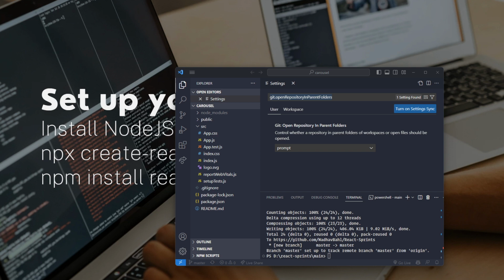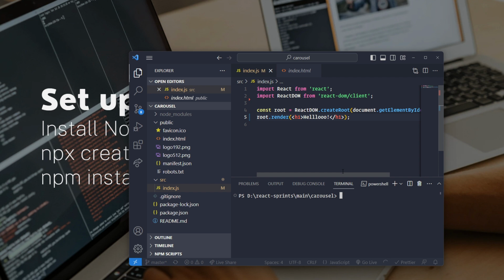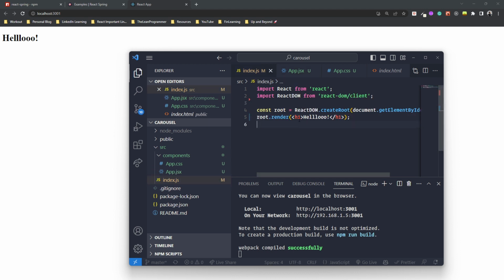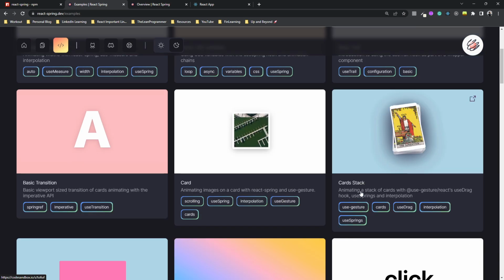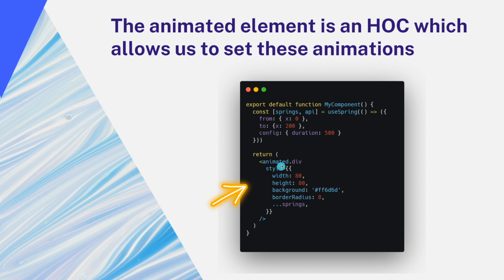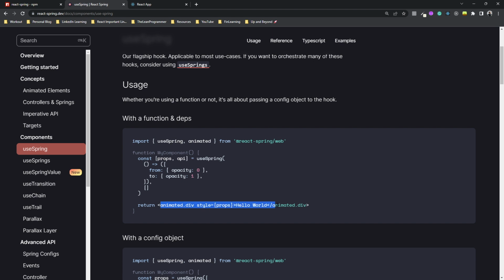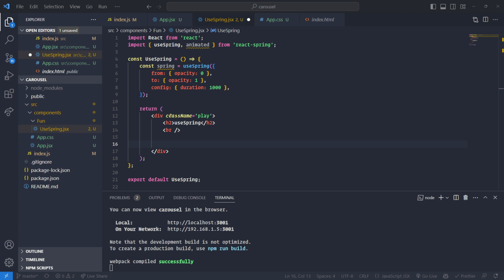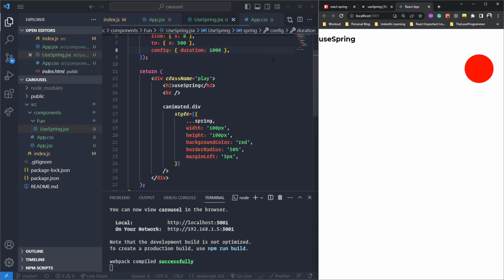Introduction to the React Spring library | Creating basic animations using useSpring | tutorial pt 2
In the second episode of "React Sprints," join me as I dive into the fundamentals of the React Spring library. In this video, we'll start with an introduction to React Spring and learn how to create basic animations using the useSpring hook. Together, we'll animate a simple circle, witnessing its smooth transition from one position to another. Get ready to bring motion to your React applications and elevate your UI with captivating animations! 🌟🎥

Let's level up our React skills and make our interfaces come alive! 🚀💫

Give a '⭐' to this repo to follow all React Sprints projects